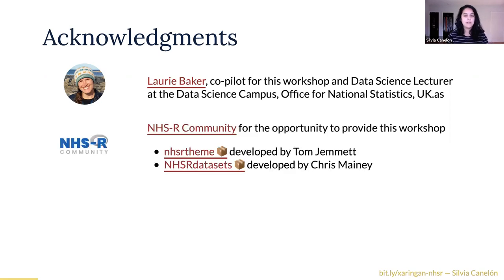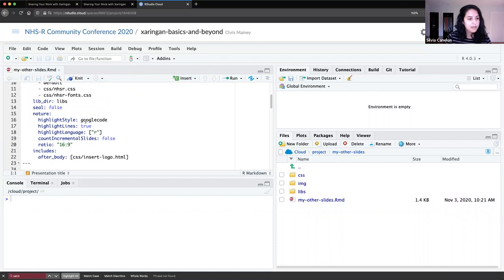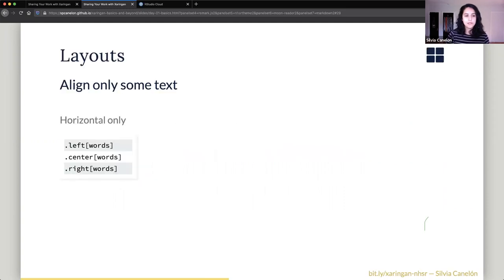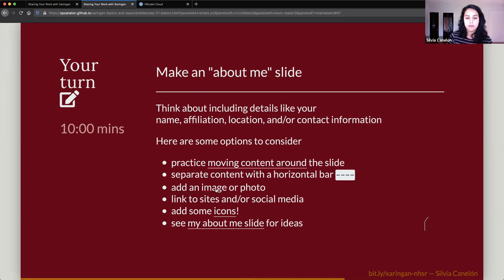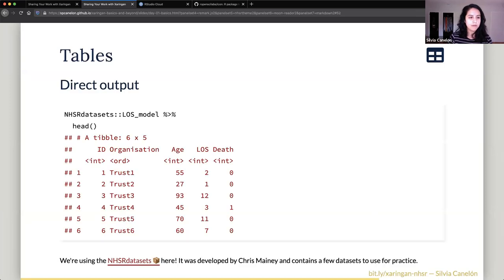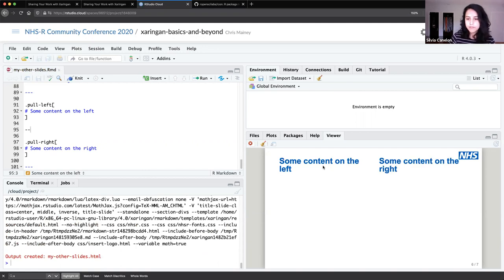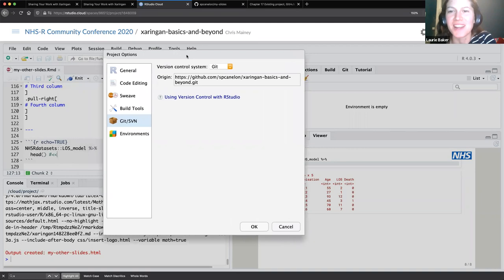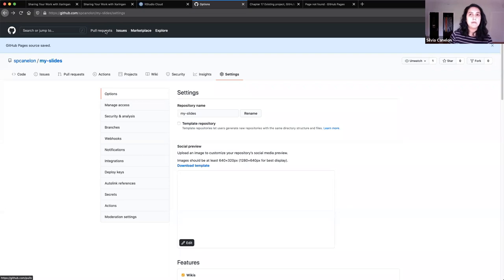Xaringan Slides (part 1)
This is a recording from the NHS-R Community Conference 2020, Xaringan Slides (part 1). It was run on Tuesday 3nd of November by Silvia Canelon, postdoctoral research scientist in the Department of Biostatistics, Epidemiology, and Informatics at the University of Pennsylvania Perelman School of Medicine
Laurie Baker, Data Science Lecturer at Data Science campus, has supported this workshop. You can follow the trainers on Twitter
The video was not edited and might include time for exercises/breaks.